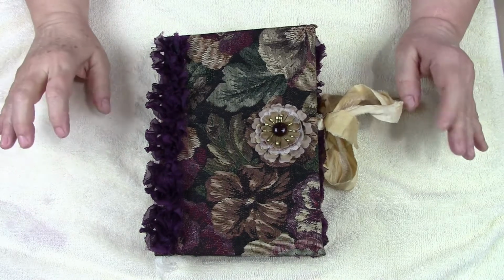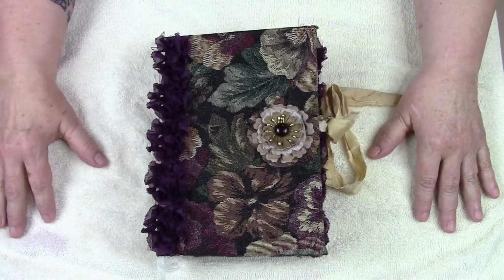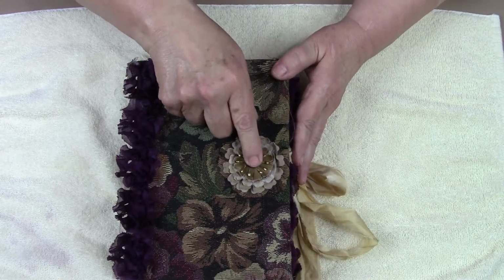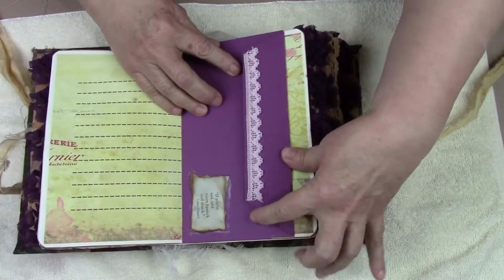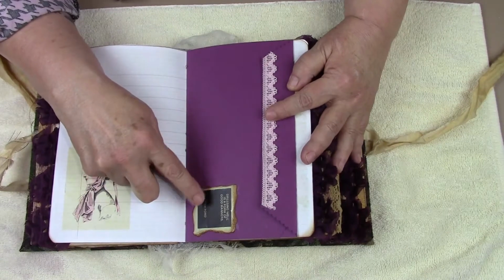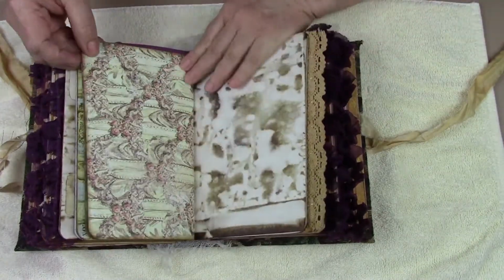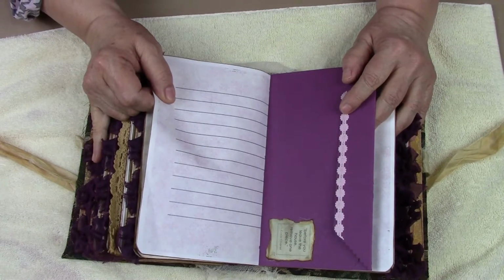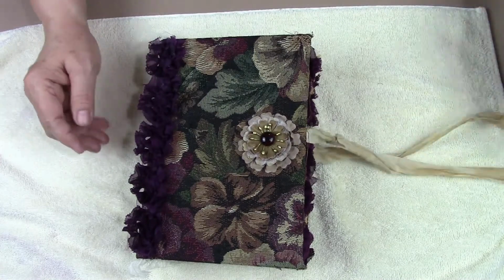Annie...A Handcrafted Journal of Fashions in the 1800s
A Handmade 6 x 9  Junk Journal has been sold.

 If you would like photos and  information of the available journals, please visit my ETSY store at

Credits: Digital Paper Cuts.